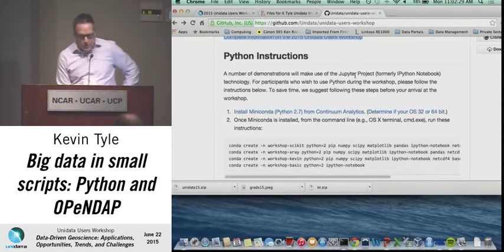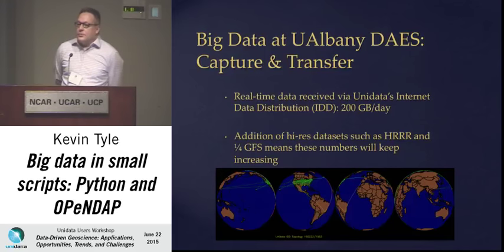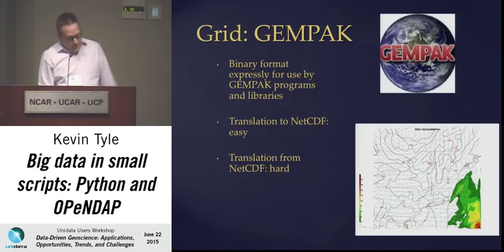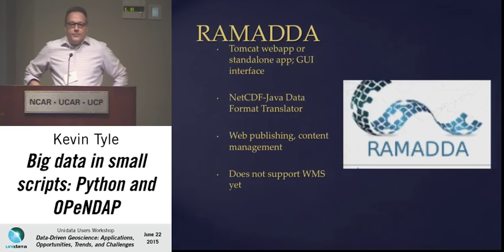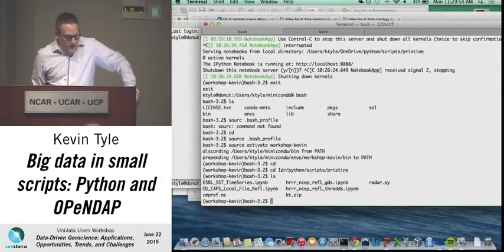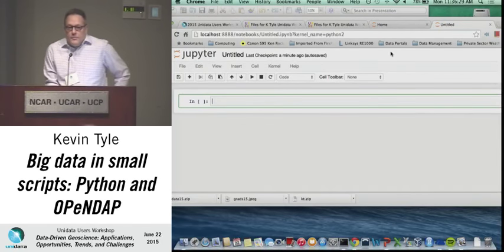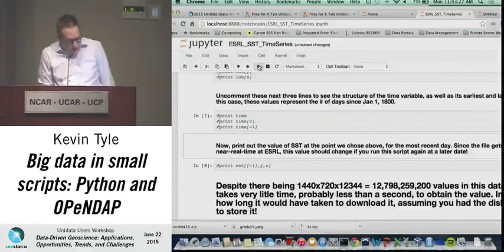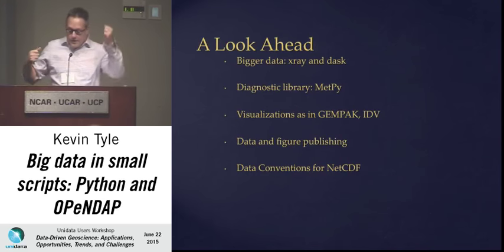2015 Unidata Users Workshop: Big Data in small scripts: Python and OPeNDAP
2015 Unidata Users Workshop.  Big Data in small scripts: Python and OPeNDAP by Kevin Tyle
22 June 2015, 11:00